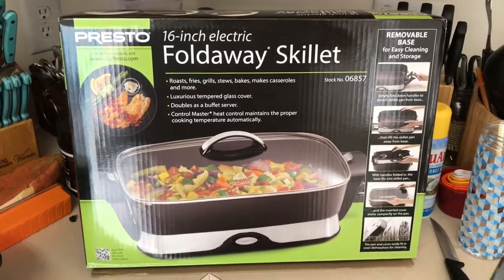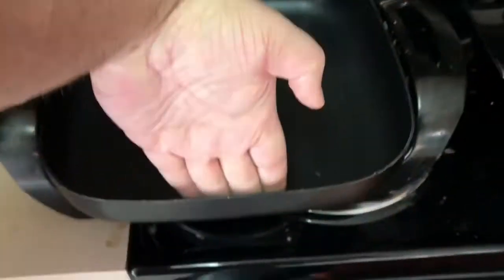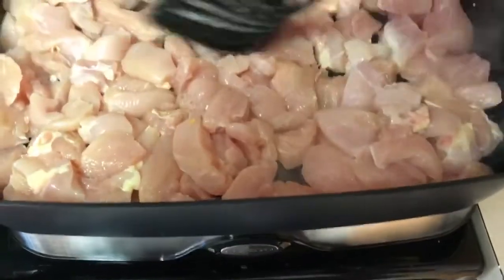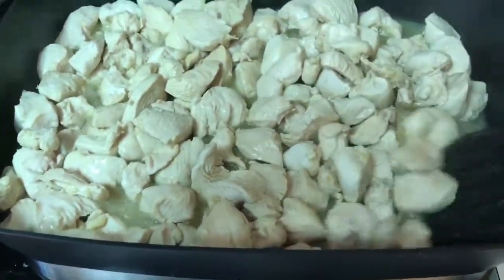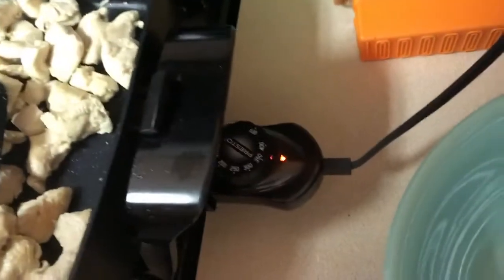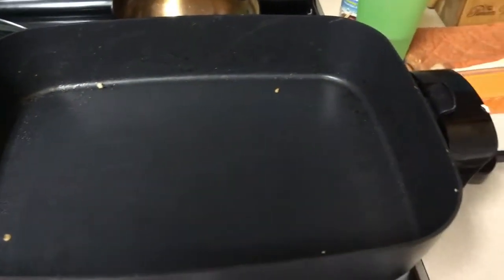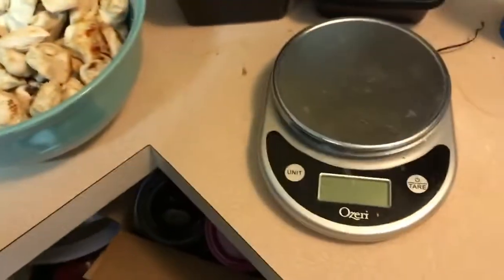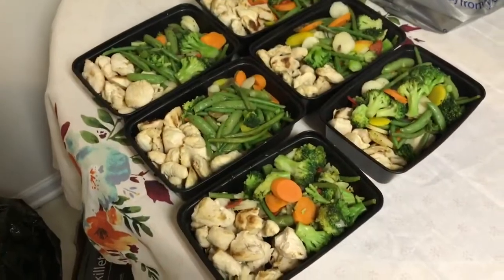Presto Foldaway Skillet Review: Meal Prep in Less Time!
For me, this skillet is a game changer. I cut my meal prep time in half!